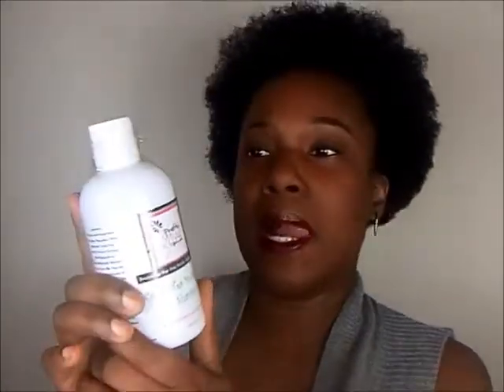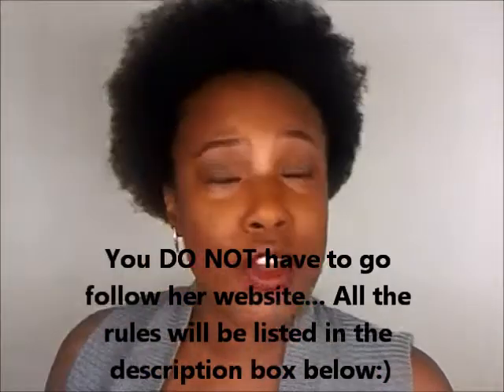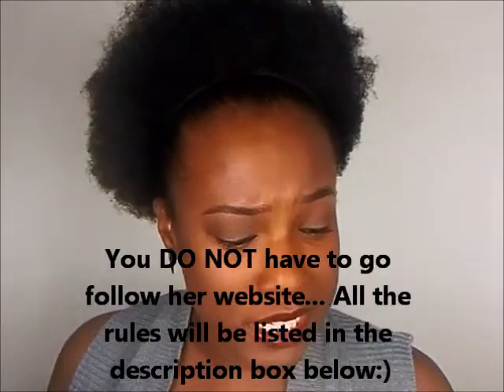Natural Hair Product Review: "Pretty Kinky Naturals" + {Closed} Giveaway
Products Mentioned in Video:

Fab 5 Collection

Coco-Tea Moisturizing Shampoo
Revitalizing Daily Spritz
Rosemary Plus Growth Oil
HoneyShea Twist n Curl Crème
Coco-Cado Deep Conditioner

Chocolate, Honey & Mudd Co-Wash Truffles

Natural Hair Products "HIGHLIGHT" Goes To:

Pretty Kinky Naturals, Inc

Antonette Gause
CEO/Natural Hair Care Coach

Follow PrettyKinkyNaturalhair on Instagram & Facebook

Good Luck!

Recent Videos;

Keli B.